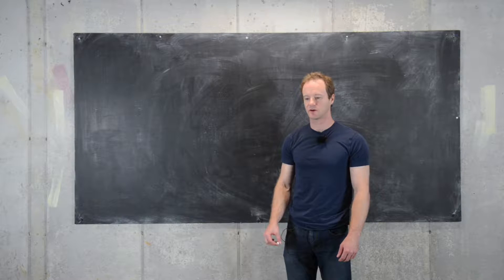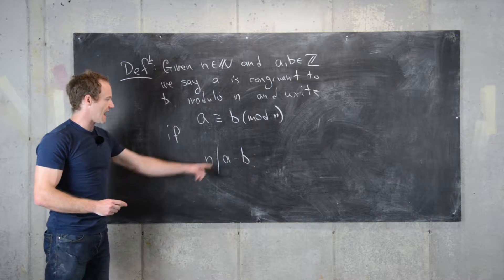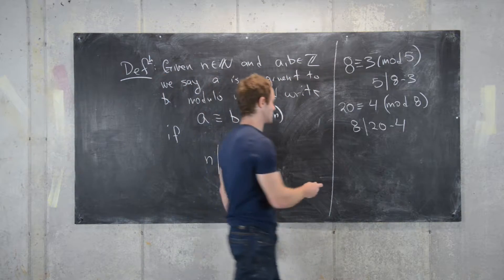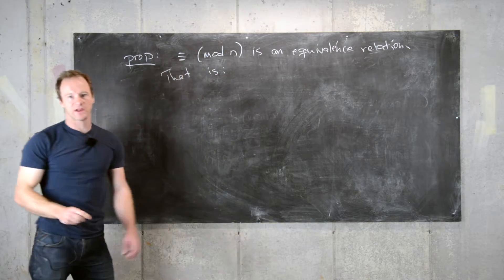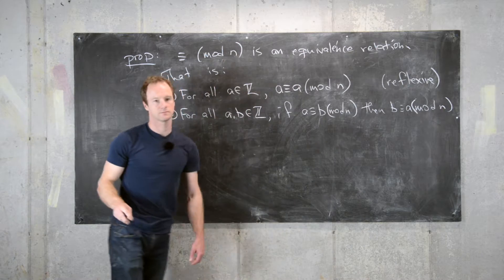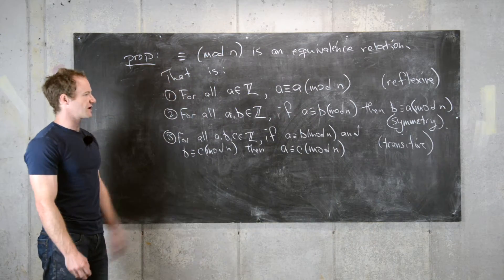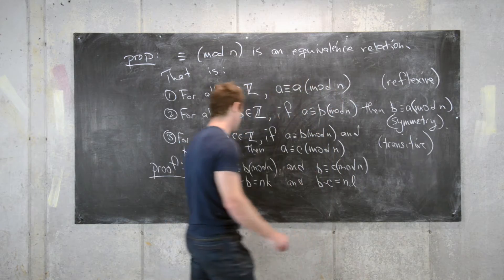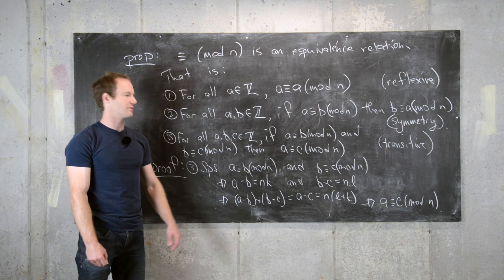Number Theory | Congruence Modulo n -- Definition and Examples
We define the notion of congruence modulo n among the integers.